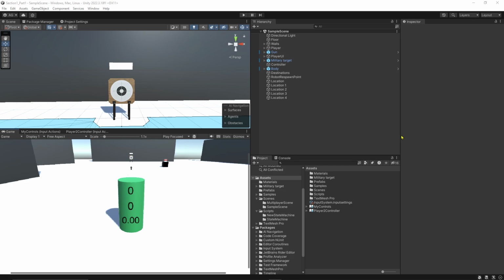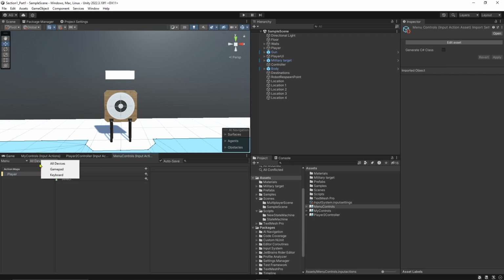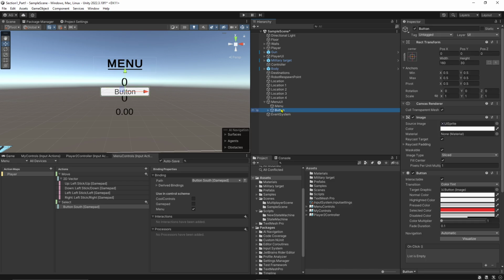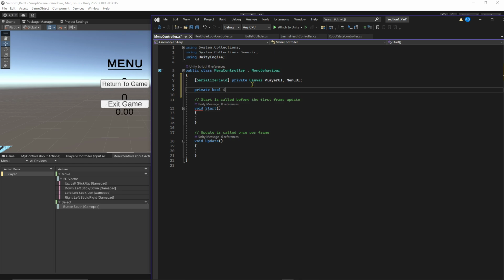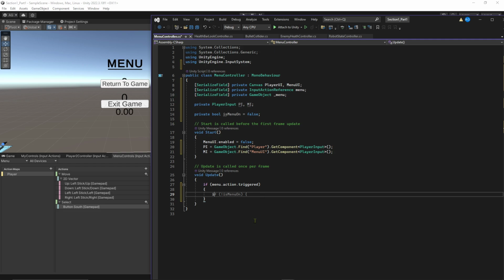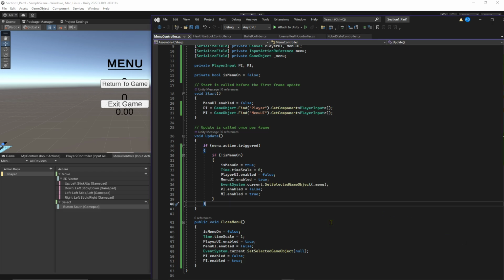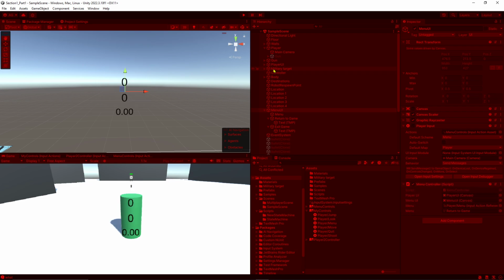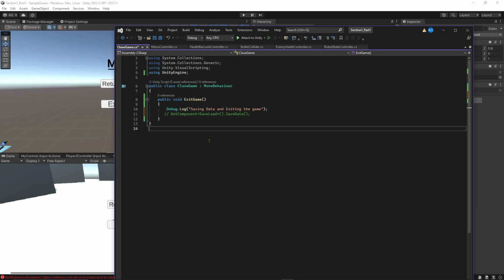GIMM 350 Menu System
In this video I cover how to create a menu system for your game using a game controller. Adding keyboard to this system would be as simple as adding keyboard bindings to the input system. Additionally, while this is built as an in game menu system, it could easily be changed to work as a start menu as well.